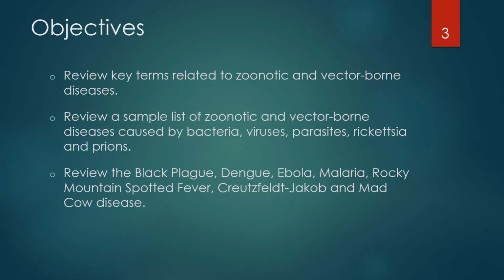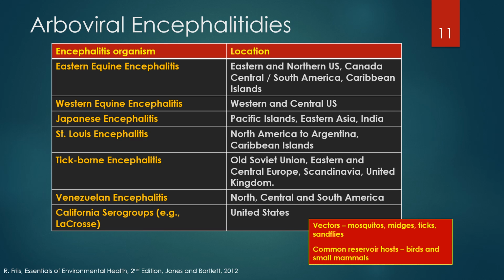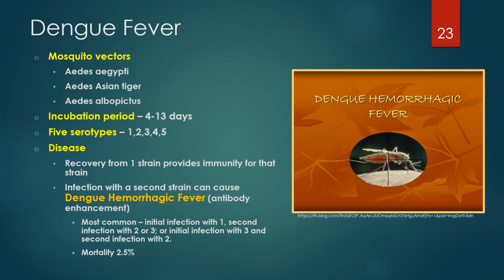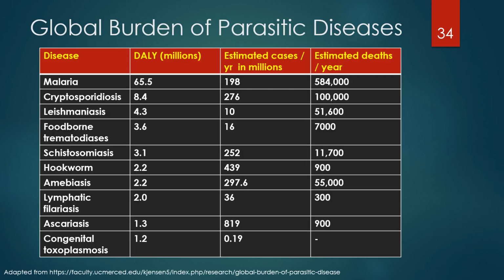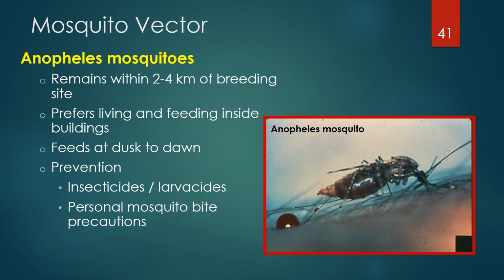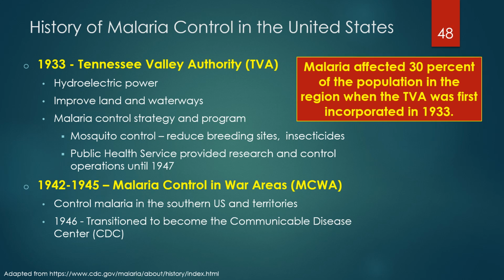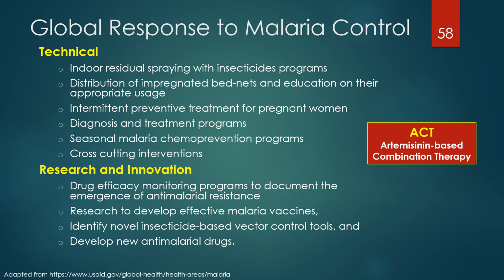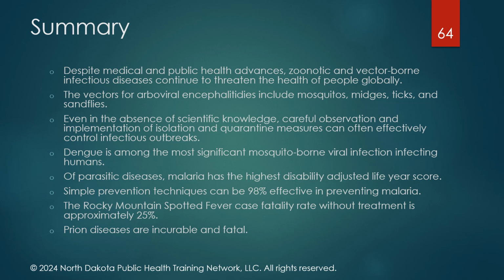(EN05) Zoonotic and Vector-Borne Diseases | Environmental Public Health Practice, Part 5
Learn how zoonotic and vector-borne infectious diseases continue to threaten the health of people globally despite medical and public health advances.

This is Part 5 in our Environmental Public Health Practice series.

TRAINING OBJECTIVES:

- Review key terms related to zoonotic and vector-borne diseases.
- Review a sample list of zoonotic and vector-borne diseases caused by bacteria, viruses, parasites, rickettsia and prions.
- Review the Black Plague, Dengue, Ebola, Malaria, Rocky Mountain Spotted Fever, Creutzfeldt-Jakob and Mad Cow disease.

- Earn Certified Public Health (continuing education) credits

INSTRUCTOR:

Dr. Terry Dwelle is the former North Dakota State Health Officer and the current President and Educational Director of North Dakota Public Health Training Network (NDPHTN).

He is also a co-author of the textbook "Introduction to Public Health: Promises and Practices" (Springer Publishing, 3rd edition, 2024), which presents a thorough overview of the U.S. public health system from its origins to current state and future directions. (Available